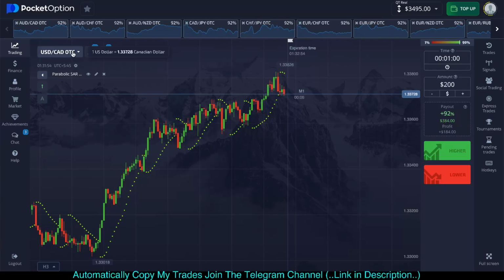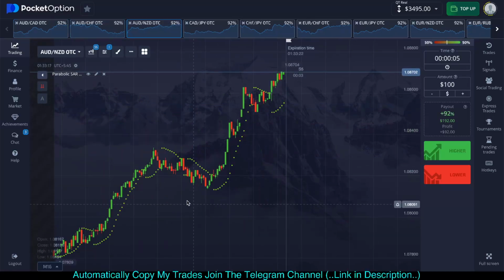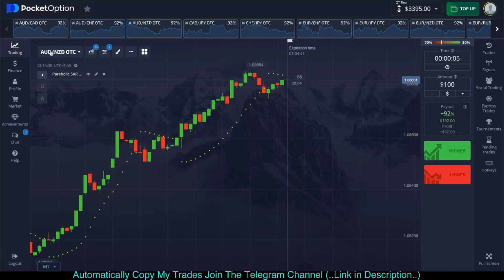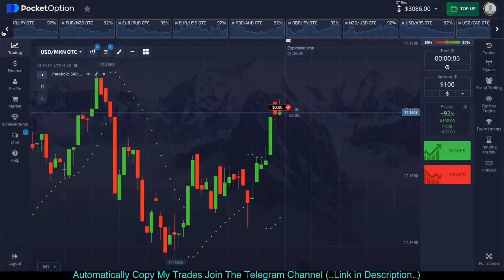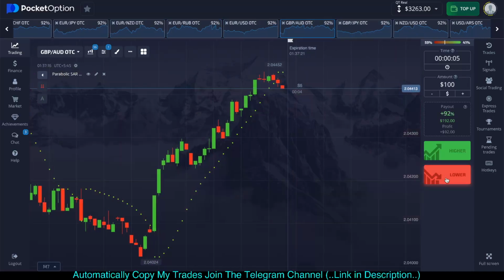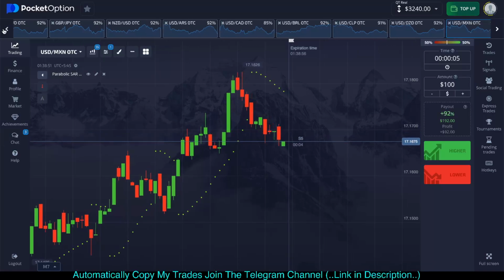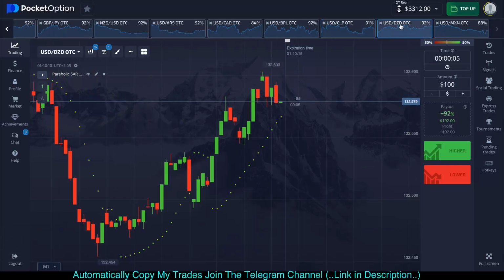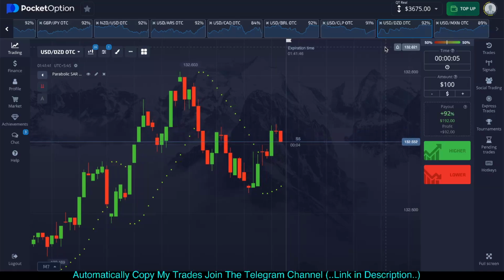Best Strategy Ever To Trade Binary Options